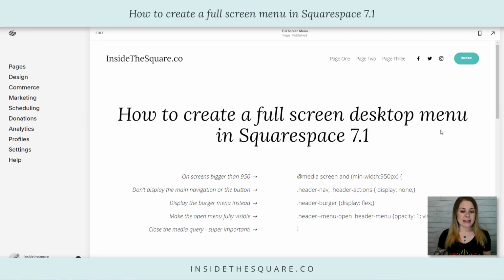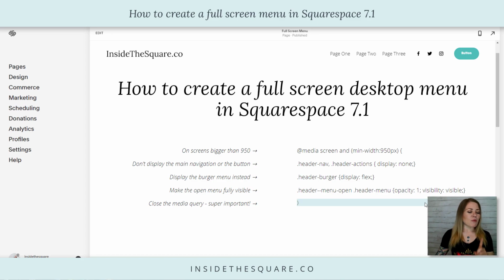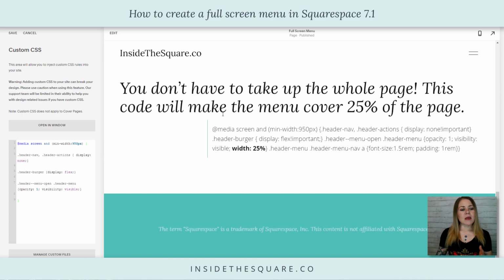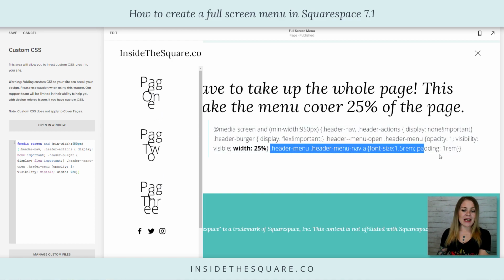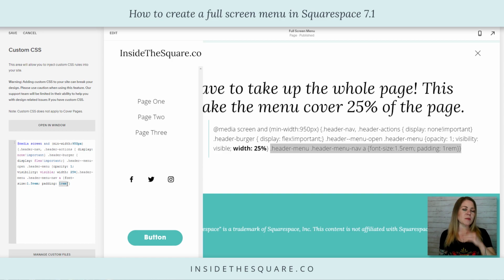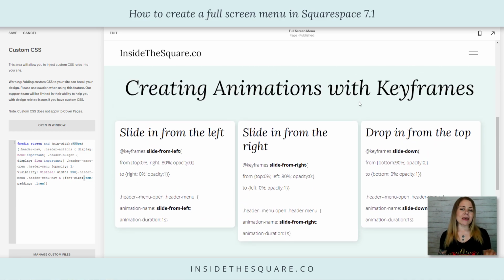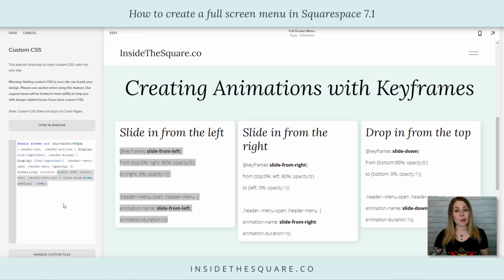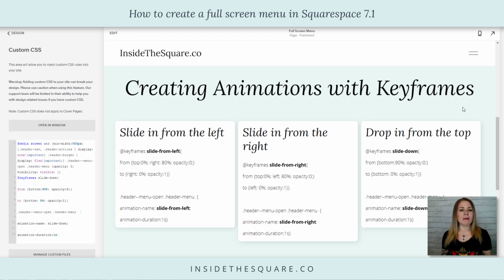How To Create A Full Screen Menu In Squarespace 7.1 // CSS for Squarespace 7.1 Free Tutorial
This tutorial is for Squarespace 7.1 sites, not 7.0 sites like Brine or Bedford.

If you have no idea what that means, read up on what version you are using in this article, because it makes a big difference in which codes will work for you!

In this tutorial I am going to walk you through the step by step process you can take to create a full screen menu on the desktop version of your Squarespace 7.1 website.

What we are doing is turning off the main navigation, and making the mobile menu the default on all devices, using a little bit of custom CSS code. CSS changes the look of a site, but not the functionality! This code won’t actually remove your header menu, but hides it. If you ever want to go back to the way it was before, simply delete the CSS you add! Nothing about Squarespace itself changes, but the browser will know to load it the original way, not this fancy new way we are coding today.

▸▸▸Here is the code from the tutorial:
@media screen and (min-width:950px) {.header-nav, .header-actions { display: none!important} .header-burger { display: flex!important;}
.header--menu-open .header-menu {opacity: 1; visibility: visible;}}

Want it to slide in from the left? Add this line of code to the one above:
@keyframes slide-from-left{ from {top:0%; right: 80%; opacity:0;} to {right: 0%; opacity:1}}
.header--menu-open .header-menu  {animation-name: slide-from-left; animation-duration:1s}

Want it to slide in from the right? Add this line of code to the one above:
@keyframes slide-from-right{ from {top:0%; left: 80%; opacity:0;} to {left: 0%; opacity:1}}
.header--menu-open .header-menu  {animation-name: slide-from-right; animation-duration:1s}

Want your menu to drop down from the top? Add this line of code to the one above:
@keyframes slide-down{ from {bottom:90%; opacity:0;} to {bottom: 0%; opacity:1}}
.header--menu-open .header-menu  {animation-name: slide-down; animation-duration:1s}

Want it to only take up the left quarter of the screen? Forget the code above, use this snippet instead, changing up that “1.5rem” value to a font size that makes your links look fabulous:

@media screen and (min-width:950px) {.header-nav, .header-actions { display: none!important} .header-burger { display: flex!important;} .header--menu-open .header-menu {opacity: 1; visibility: visible;width: 25%} .header-menu .header-menu-nav a {font-size:1.5rem; padding: 1rem}}

Want it to only take up the right quarter of the screen? Forget the code above, use this snippet instead, changing up that “1.5rem” value to a font size that makes your links look fabulous:
@media screen and (min-width:950px) {.header-nav, .header-actions { display: none!important} .header-burger { display: flex!important;} .header--menu-open .header-menu {opacity: 1; visibility: visible; width: 25%; margin-left:75%} .header-menu .header-menu-nav a {font-size:1.5rem; padding: 1rem}}

Aaaaaaand last but not least, give that fancy little side menu a drop shadow with this code:
.header--menu-open .header-menu {box-shadow: 5px 5px 15px rgba(0,0,0,0.25)

▸▸▸Using a personal subscription?
You need to install the code with an on-page code block instead. It’s not perfect and will take a second to load, but it will work! Check out this tutorial for info on how to make that happen: